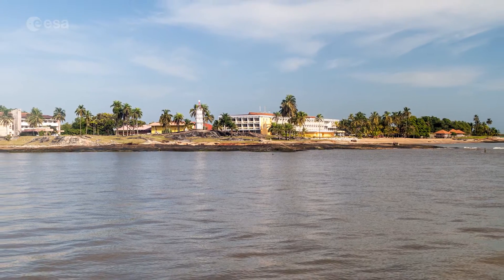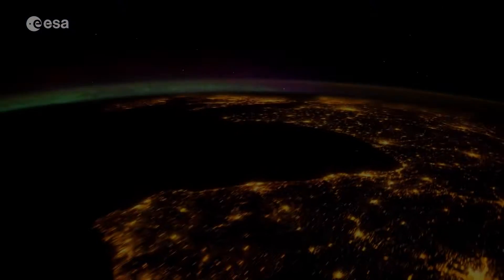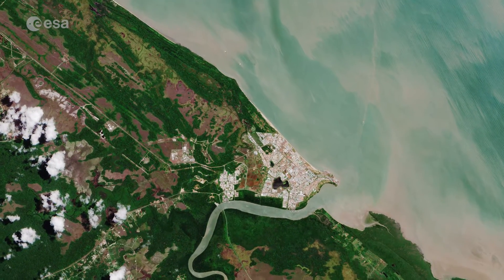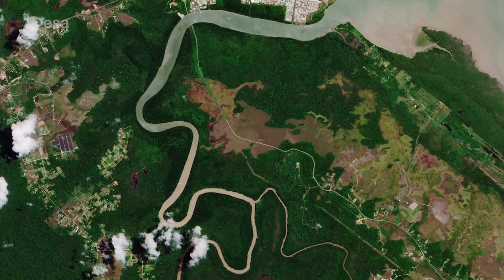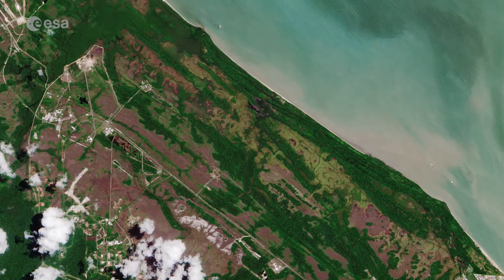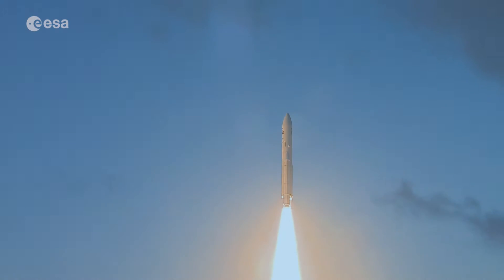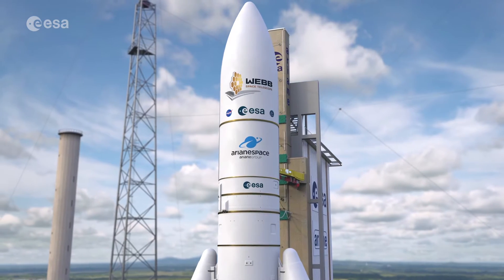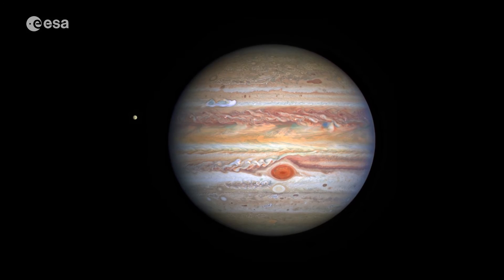Exploring Earth From Space: Kourou, French Guiana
In this week's edition of the Earth from Space program, the Copernicus Sentinel-2 mission takes us over Kourou – home to Europe’s Spaceport in French Guiana, where the James Webb Space Telescope is being prepared for its upcoming launch.